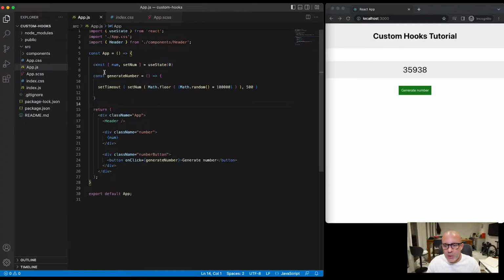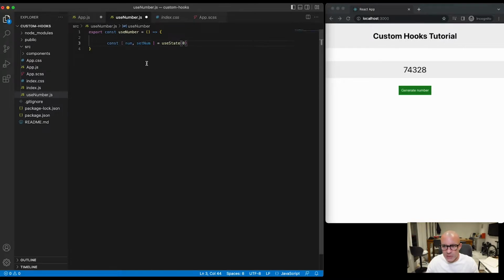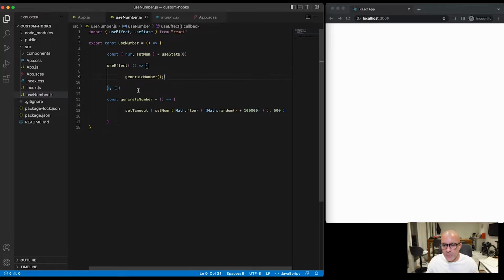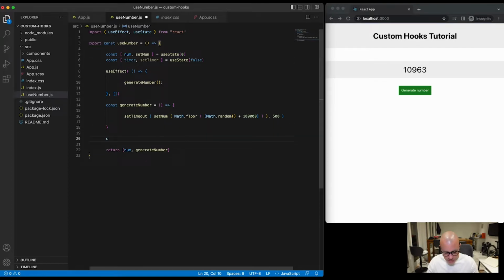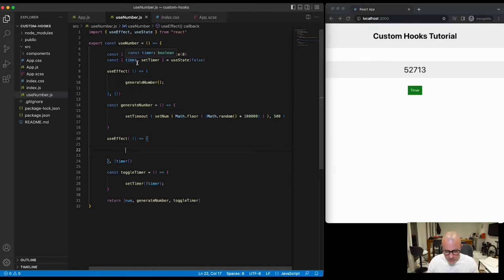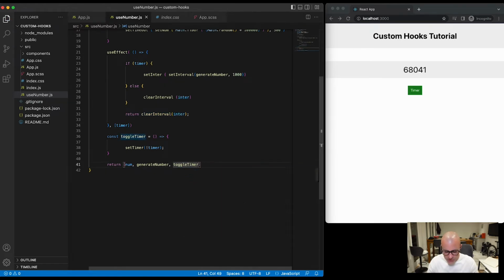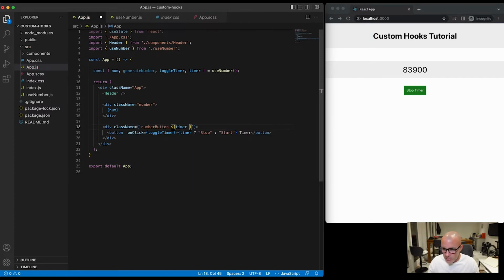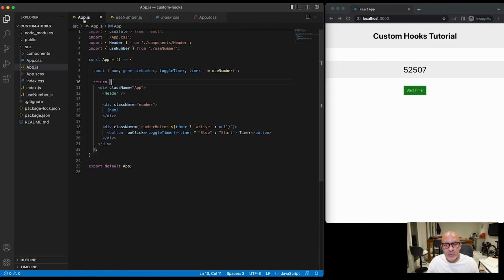How to create a custom hook in ReactJS - Move your data and logic to reusable components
One of the biggest benefits of React JS is being able to create reusable code - and that's where using custom hooks comes in.

Custom hooks allow you to split out your data calls and logic into components that can be used right across your whole application. From simply calling data from an API or external source, you calculating complex calculations and returning them to the front-end.

Custom Hooks act like subscriptions so the data on the front-end will only ever change when the data in the hook changes - no matter how many times you update.

00:00 - Introduction
01:18 - Creating the hook
02:30 - Importing our hook
03:55 - Subscribing to data changes
08:56 - Basic rules of hooks
10:02 - Summary